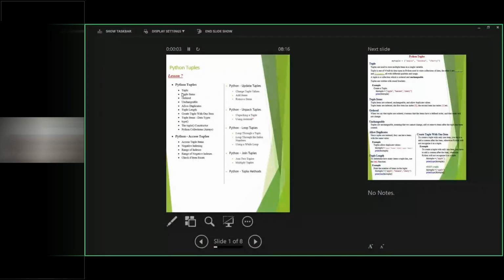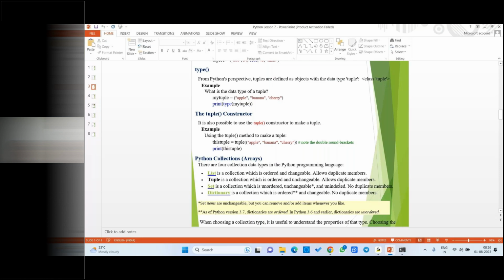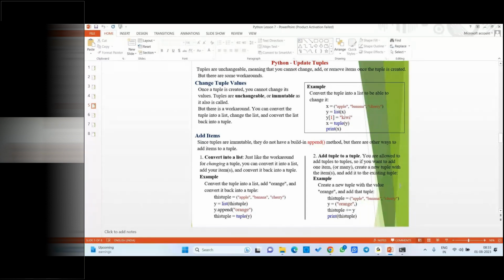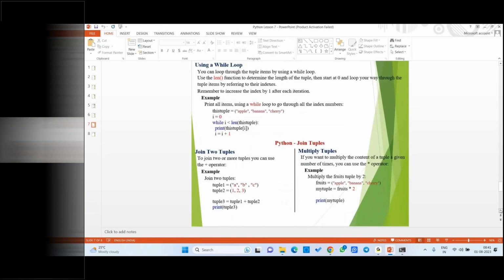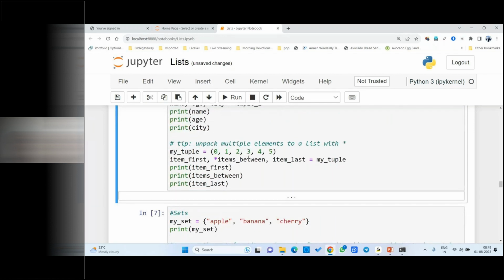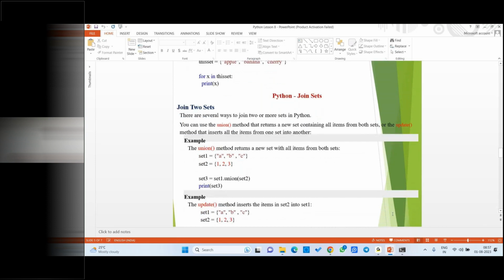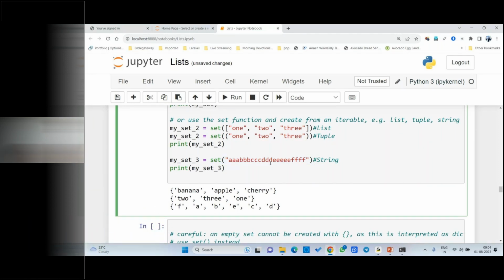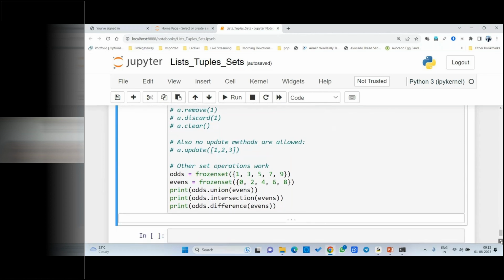Python Class 02 | Python Tuples | Python Sets | Python Tutorial for Beginners | Harsha Trainings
Hello All! In this video, we have discussed about Python Class 02 | Python Tuples | Python Sets | Python Tutorial for Beginners | Harsha Trainings

Regards,
Harsha Trainings,
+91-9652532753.